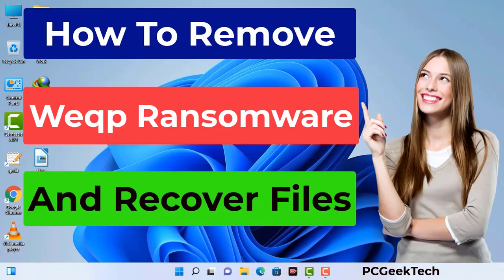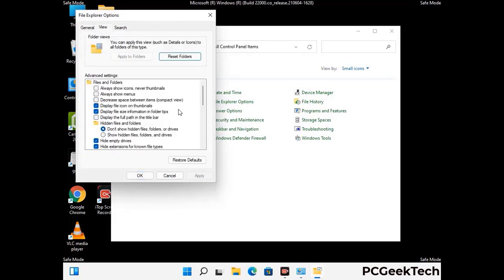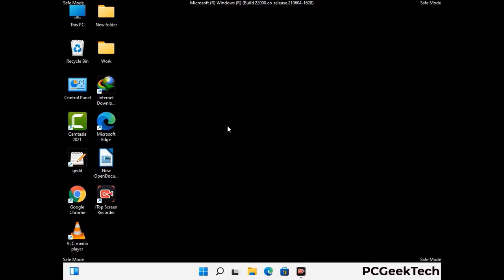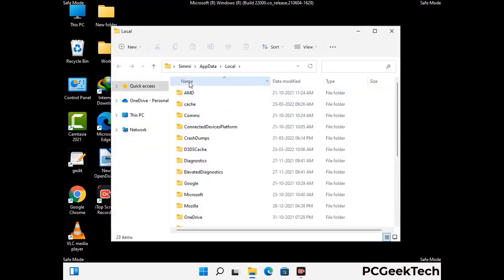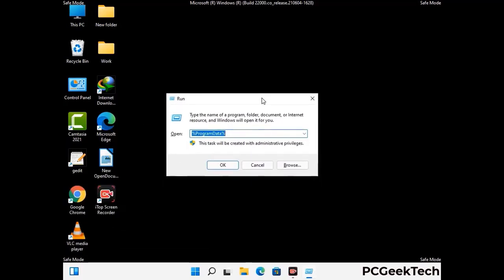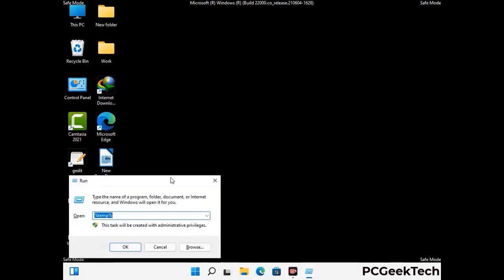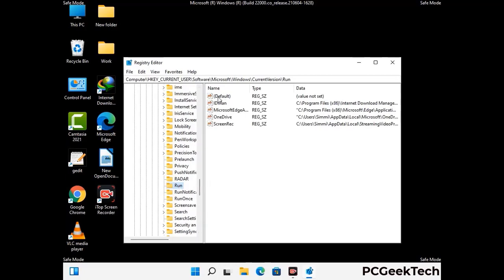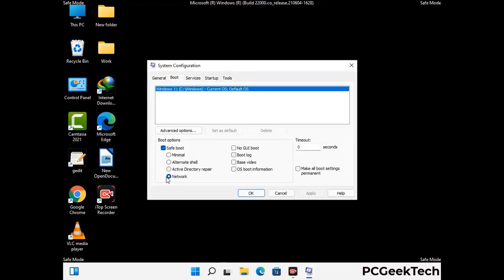Weqp File Virus (Ransomware) Removal and Decrypt .Weqp Files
Weqp Ransomware Virus Removal (Step-by-step Guide)

Weqp is a dangerous Ransomware-type malware. It encrypts files on the targeted PC and add ".Weqp" extension to the file names. After rendering all the files useless on the infected PC, Weqp virus also generates "_readme.txt" ransom note. It is demanding $980 in Bitcoins as payment for the decryption tool.

Creators of this nasty virus will not restore your files after getting the money. So do not trust attackers to decrypt your files. Do not contact them at any cost. Please Visit the Malware Removal Guide to Download Weqp Ransomware Removal Tool. There you can also get instructions on how to restore your .Weqp encrypted files.

How To Remove Weqp Ransomware (+ Decrypt .Weqp Files) - Video Guide

0:00 Welcome
0:08 Start PC in Safe Mode
0:53 Show Hidden Files and folders
01:19 Remove malicious IP from the host file
01:57 Remove Virus related Files and folders
05:09 Remove Virus From Registry Editor
06:38 Reboot PC in Normal Mode

PCGeekTech

Terms:
How to remove Weqp Ransomware
How to remove .Weqp File Virus
Weqp Ransomware Removal Guide
.Weqp File Virus Removal
Decrypt .Weqp Files
Recover .Weqp Files
How to Restore .Weqp files
.Weqp file recovery